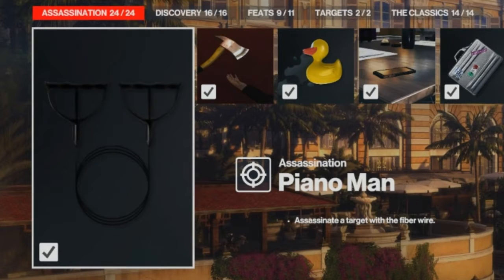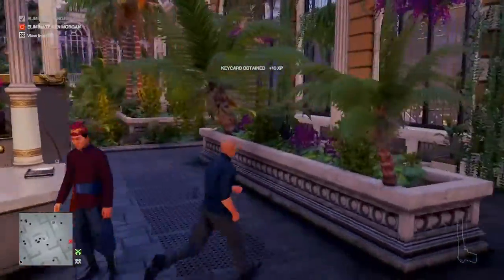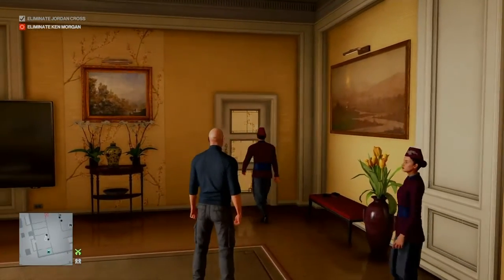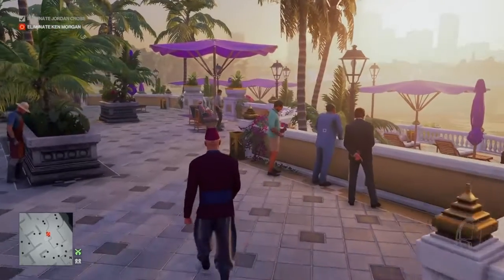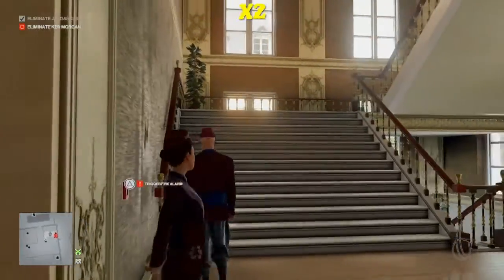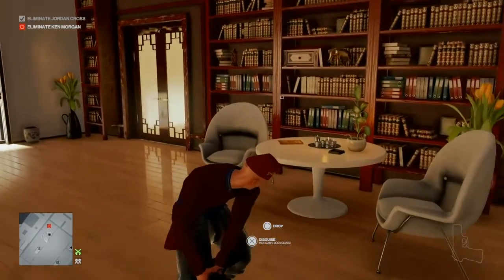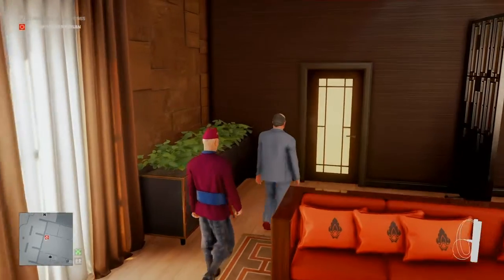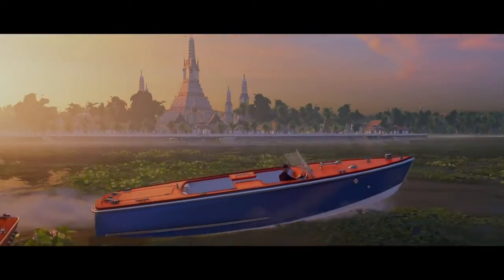HITMAN The Targets, Piano Man Challenge, Ken Morgan, Bangkok